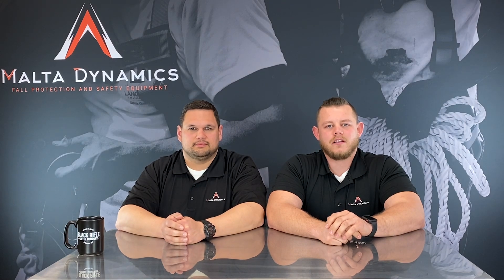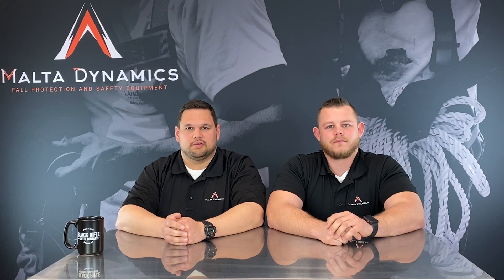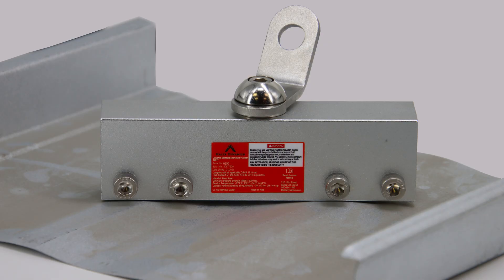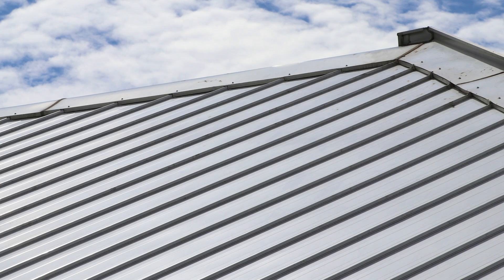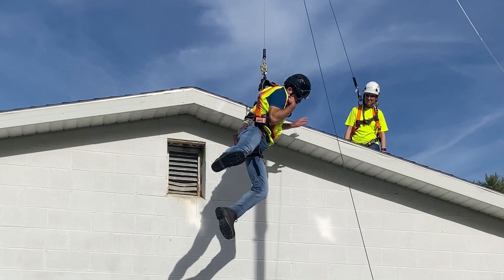Is a standing seam anchor safe for a non-standing seam roof application?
On this week’s episode of Dynamic Discussions, Greg and David give us insight into the world of standing seam roof anchors. These handy little devices are specifically designed for use on standing seam roofs to create a non-penetrating anchorage system to attach a personal lifeline to for work at heights. Because these anchors are designed for standing seam roofs, if you are attaching to a non-standing seam structure, this is not something that manufacturers typically recommend. The main reason is, even if the anchor does fit onto the structure or roof, the anchor is not rated to encounter any other surface than a standing seam roof.